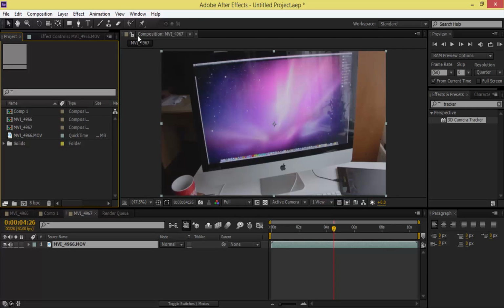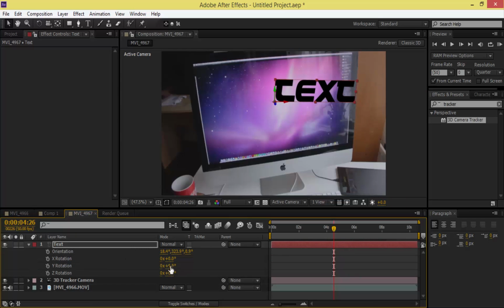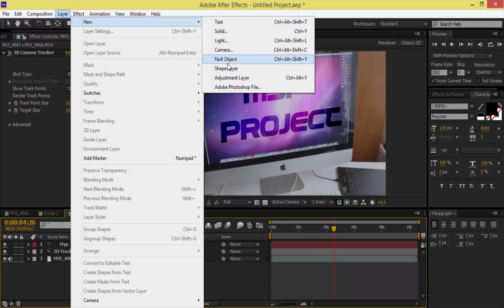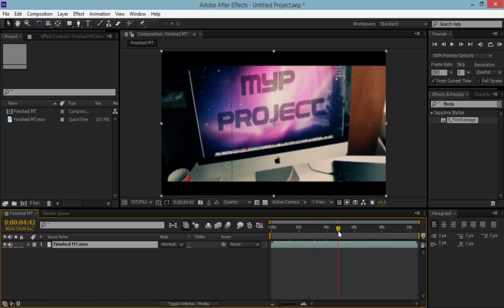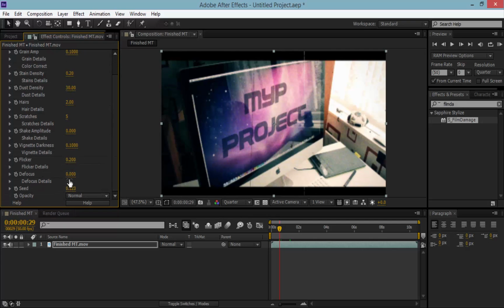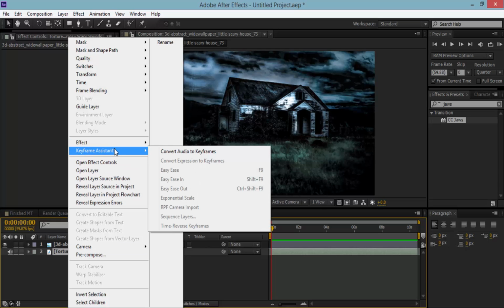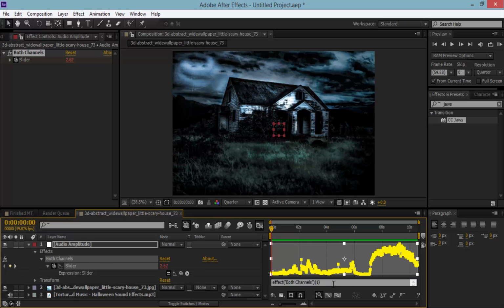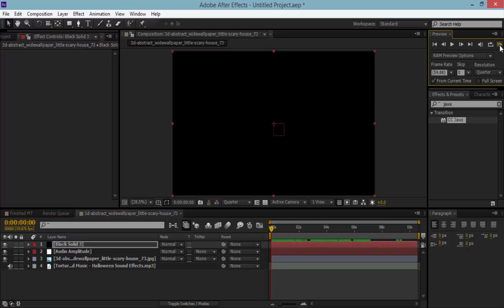Yeshiak Mekonnen MYP Project (IB)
My MYP Project where i show you a few effects in Adobe After Effects CS6